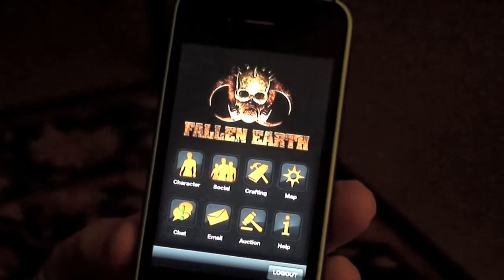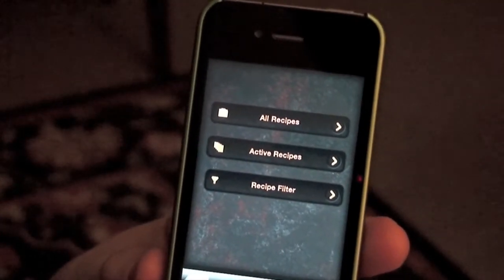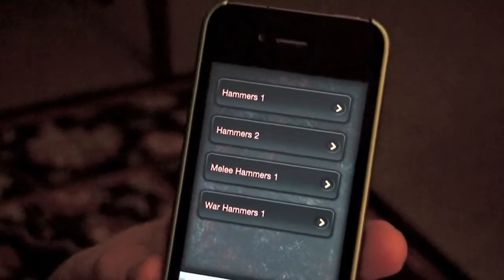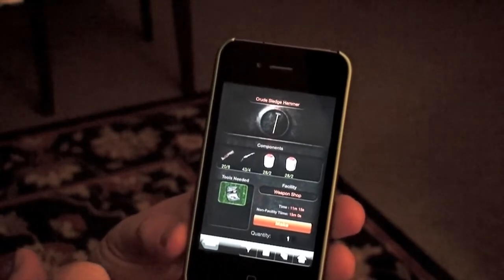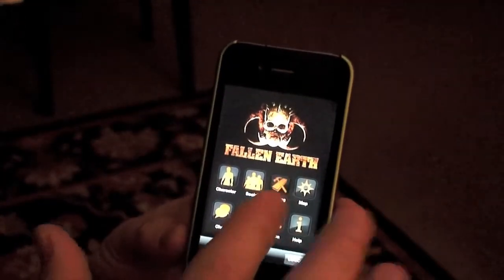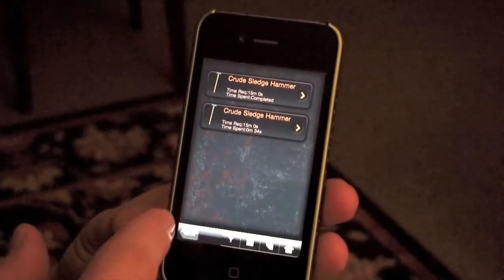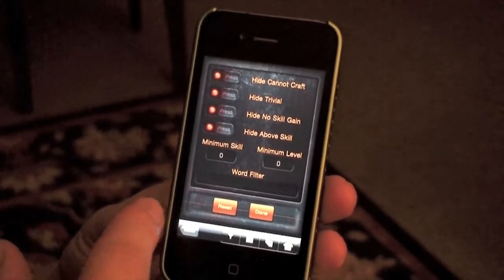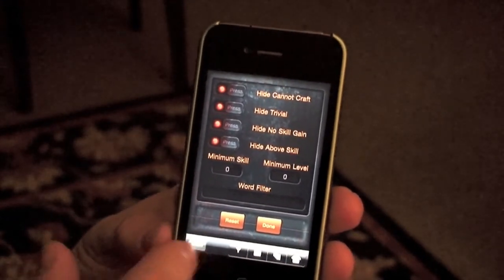Fallen Earth Mobile Device Crafting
First tutorial from Fallen Earth on how to use the Fallen Earth Companion App to craft items.